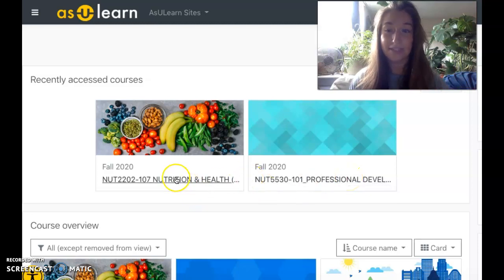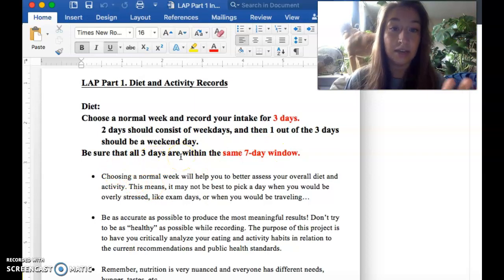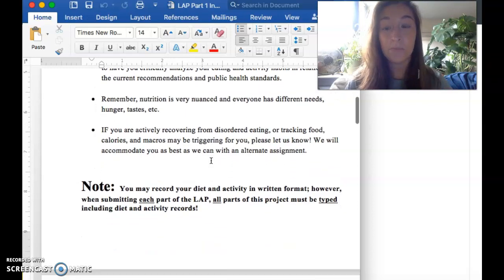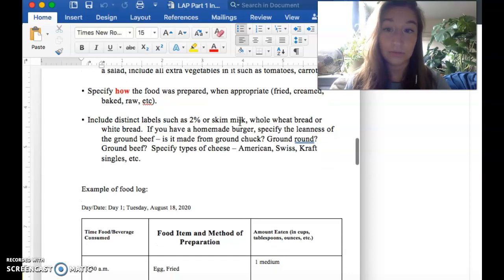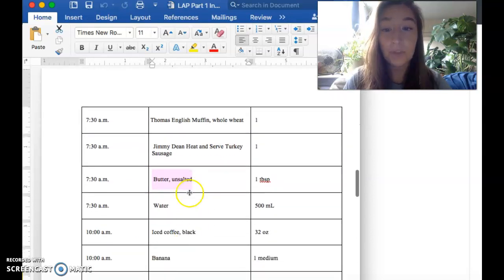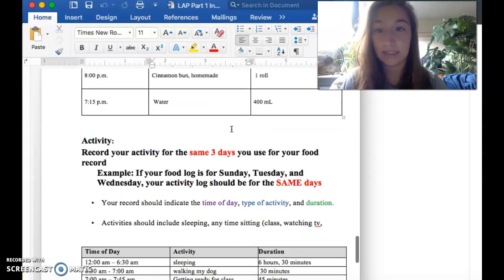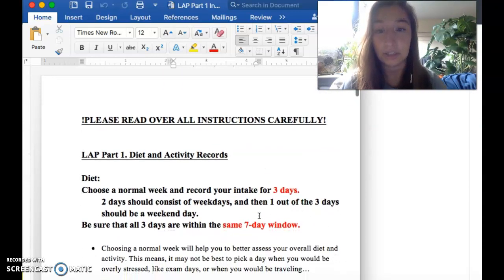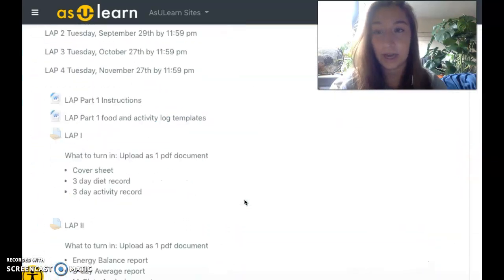LAP Part 1 Instructions